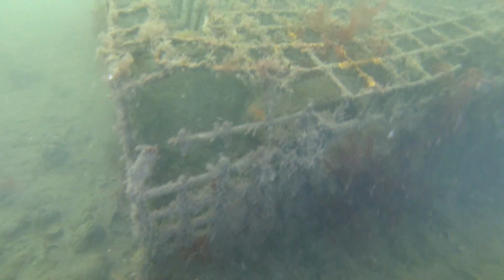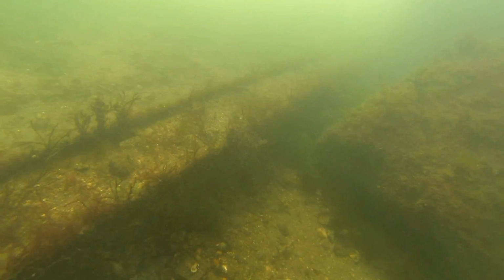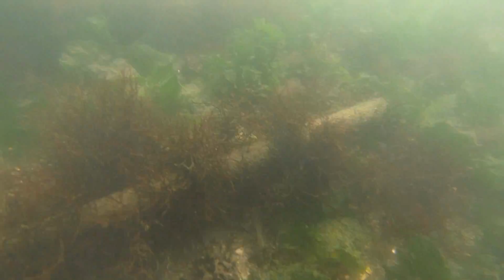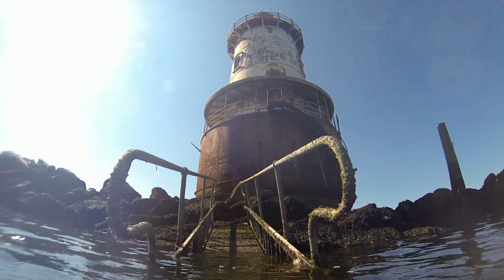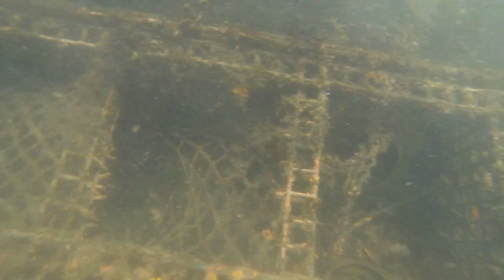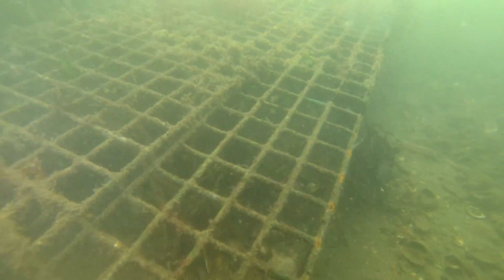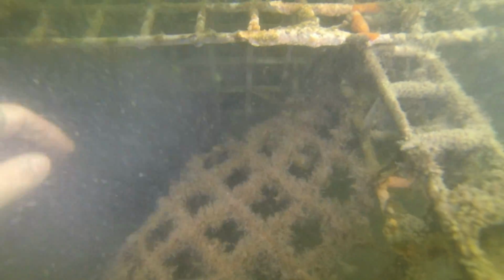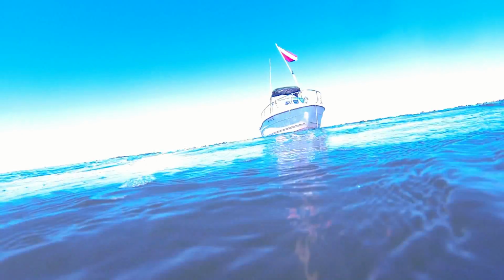STAMFORD HARBOR LIGHT SQUALUS MARINE DIVERS